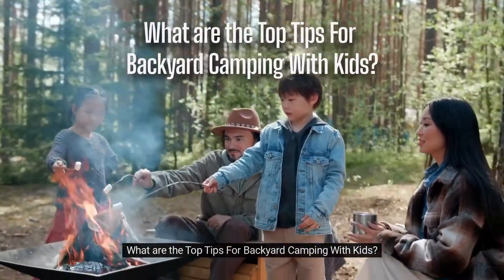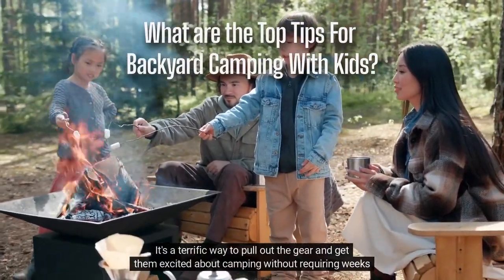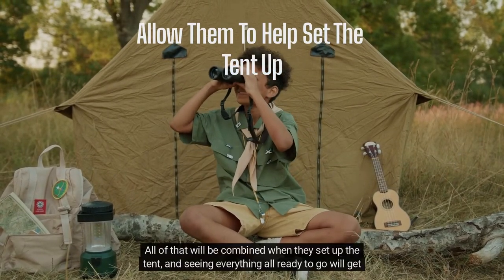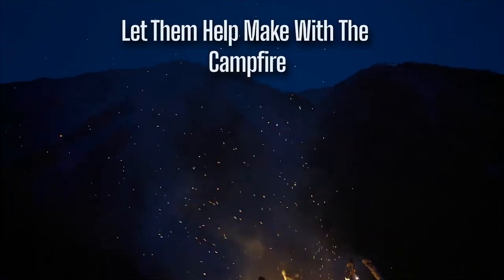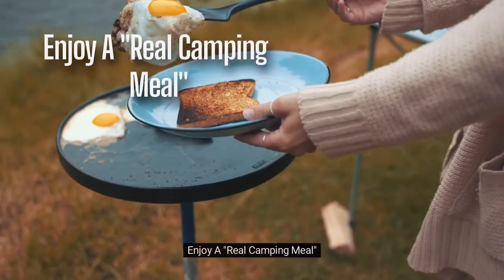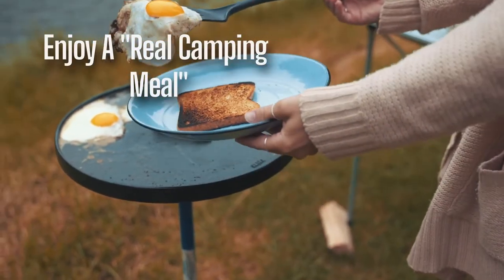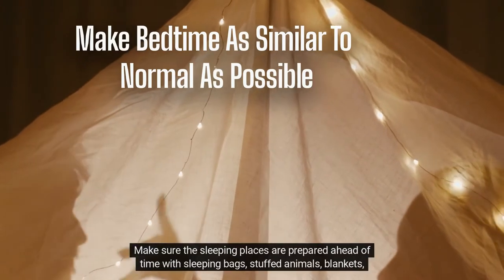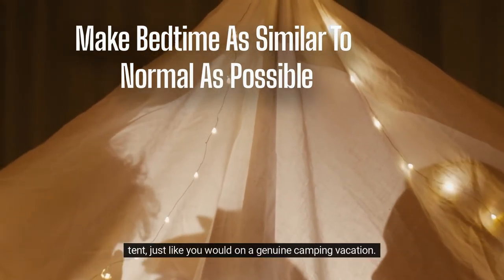What are the Top Tips For Backyard Camping With Kids? | CampDotCom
Backyard camping is a great way to bond with your kids and have a fun summer weekend. But if you've never done it before, it can be tricky to know what to bring and how to make the most of your time outdoors.

In this video, I'll share my top tips for backyard camping with kids. You'll learn everything from how to choose the perfect campsite to what games and activities will keep them entertained all night long. So pack up your tents and get ready for some fun!